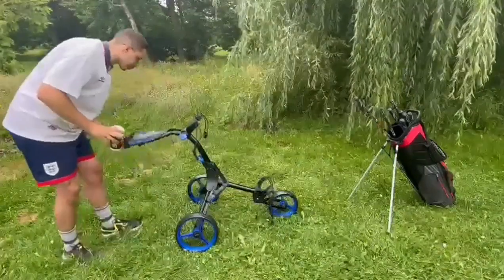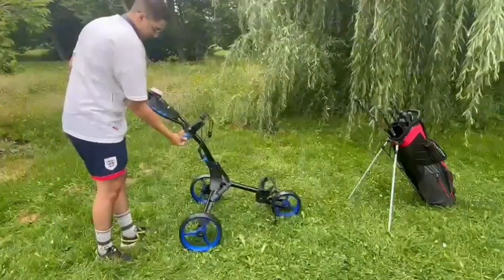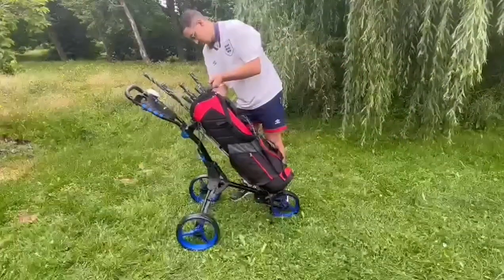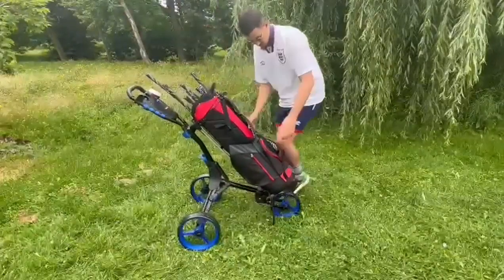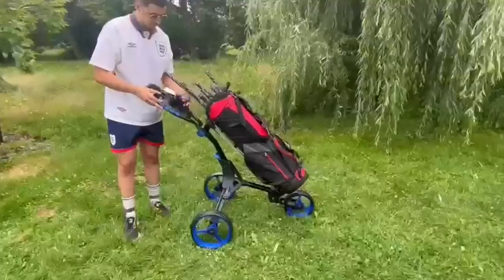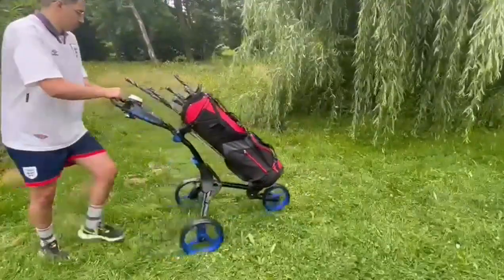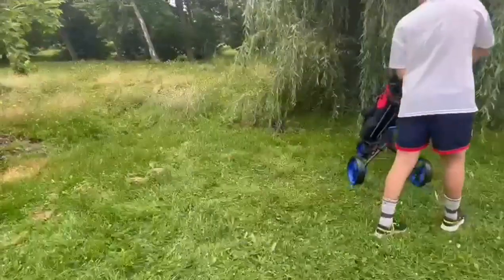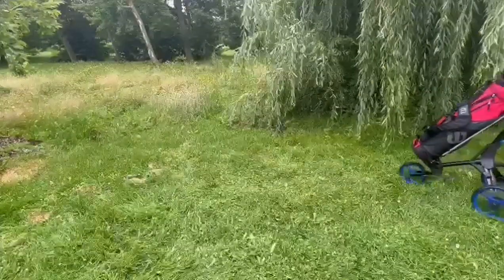How to use the Serenlife 3 Wheel Golf Cart?